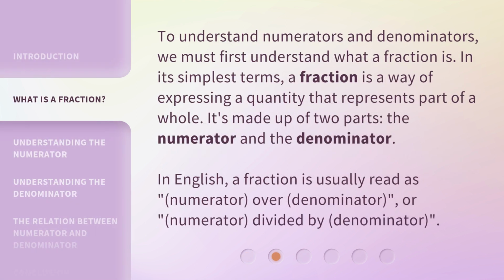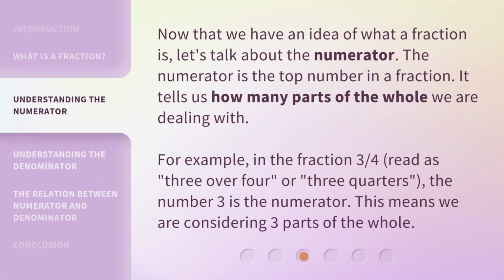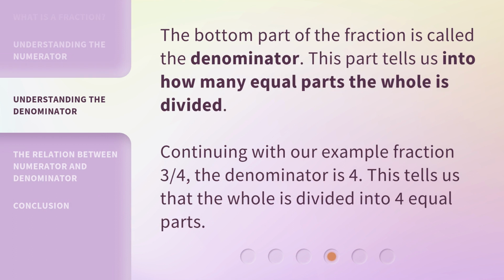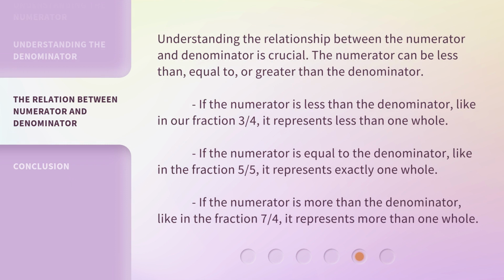Demystifying Fractions: Meet the Numerator and Denominator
Demystifying Fractions: Meet the Numerator and Denominator • Learn the fundamentals of fractions and uncover the role of the numerator and denominator in this engaging video tutorial.

00:00 • Introduction - Demystifying Fractions: Meet the Numerator and Denominator
00:33 • What is a Fraction?
01:06 • Understanding the Numerator
01:36 • Understanding the Denominator
01:57 • The Relation between Numerator and Denominator